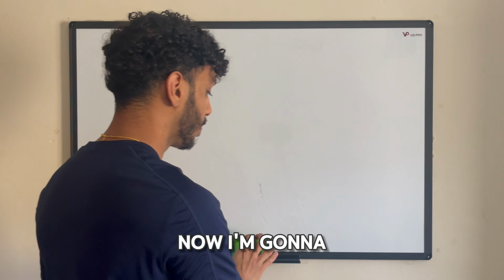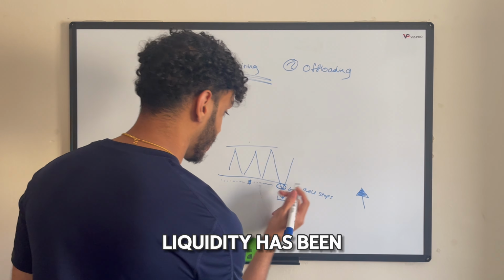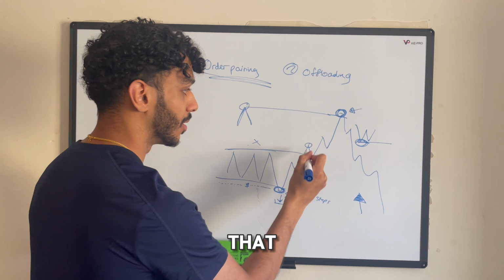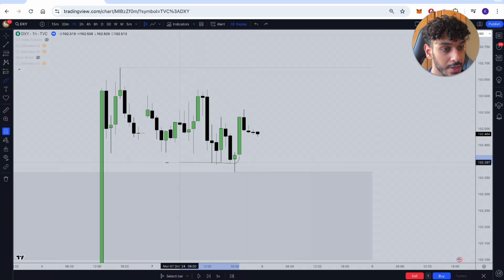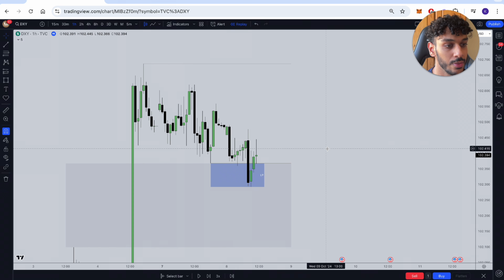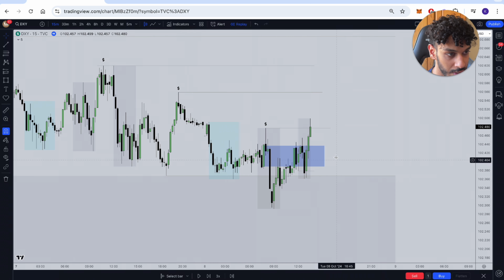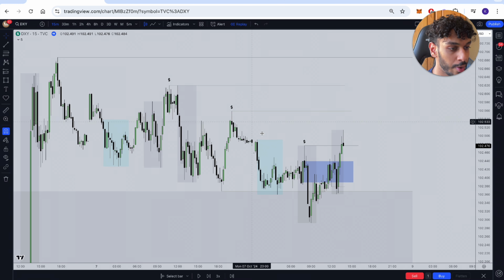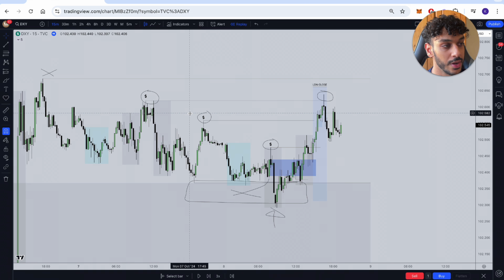How To Think Like Smart Money